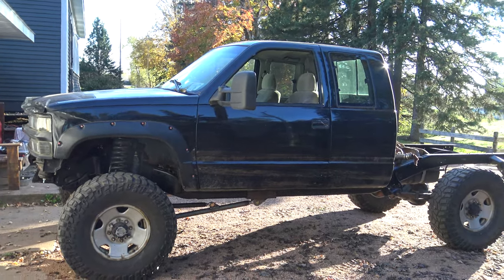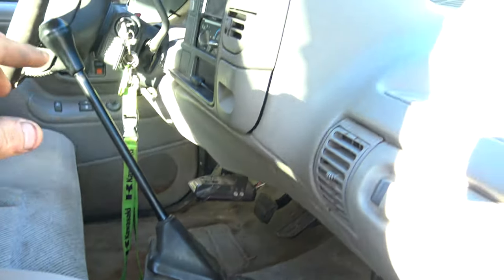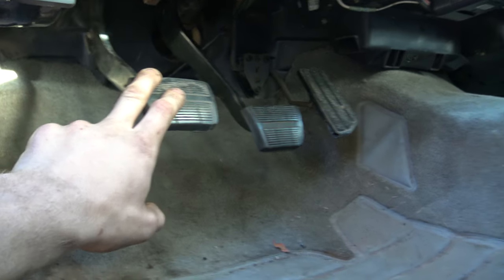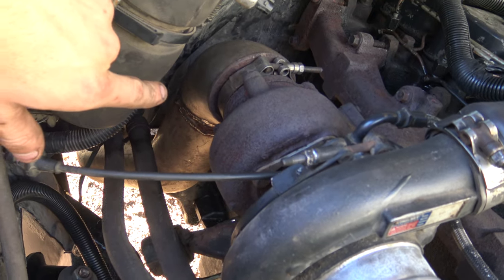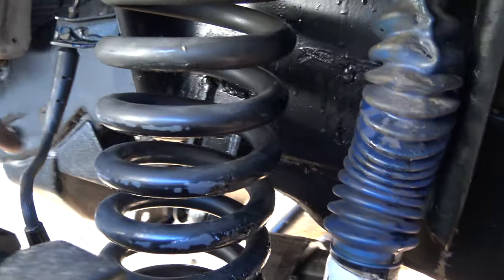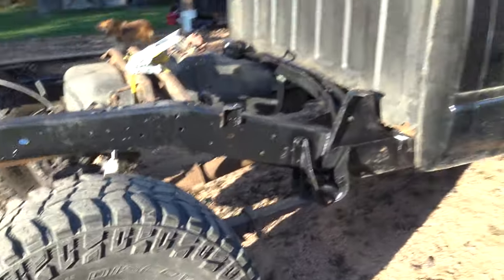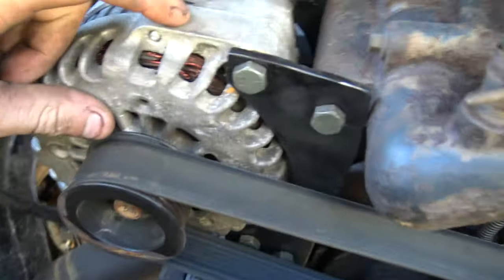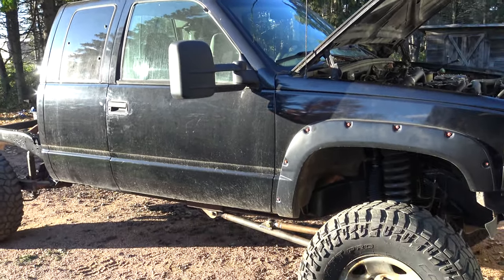96 Chevy K1500 12V Cummins Swap NV5600 Super Duty Axles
Parts used on my Dodge W350
Diamond Eye K4211A-RP 4" Aluminized Turbo-Back Exhaust Kit for Dodge W250/W350